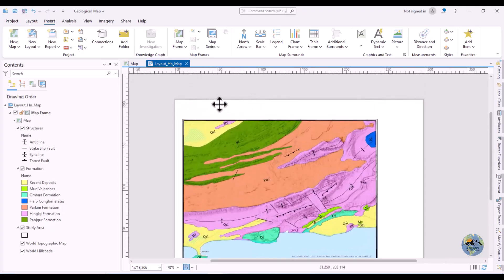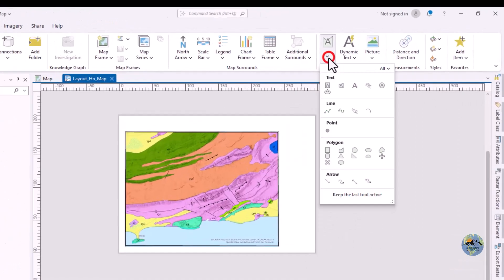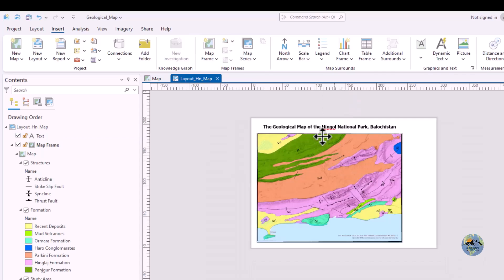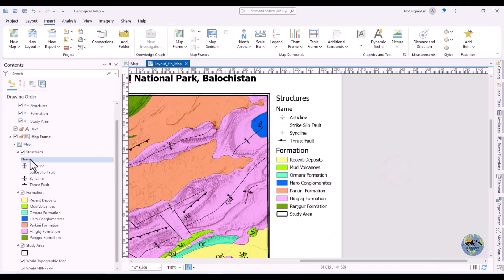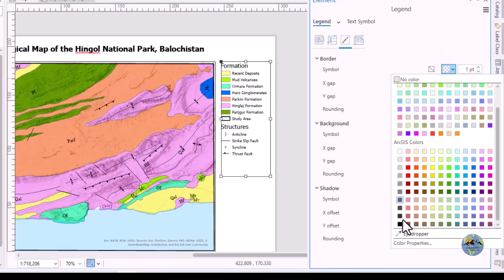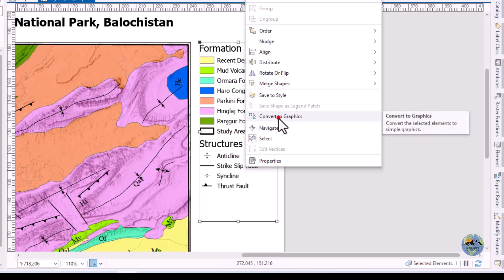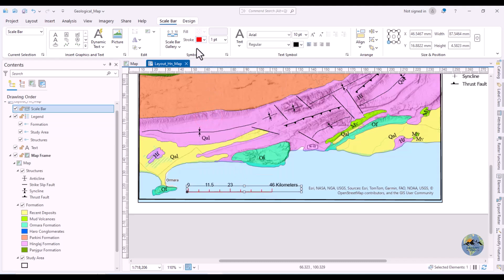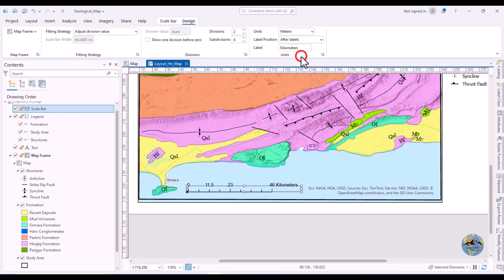How to Add Map Elements in ArcGIS Pro | Legend, Scale Bar, North Arrow, Title, Text, Image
Welcome to GeoSoft Pro! 🌍 In this tutorial, you'll learn how to add essential map elements to your map layout in ArcGIS Pro, including:

Legend

Scale Bar

North Arrow

Title

Text

Image (e.g., logo or watermark)

This is an essential step in making your maps presentable and professional for reports, research, or publication.